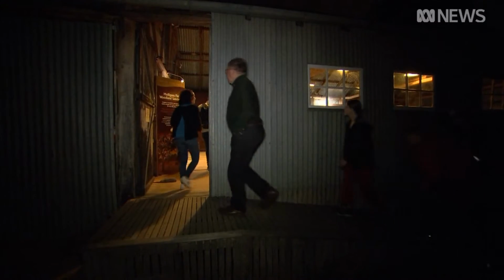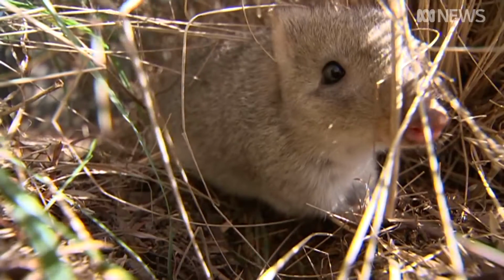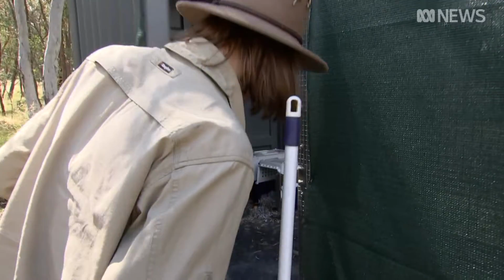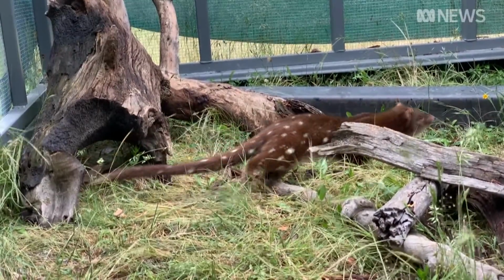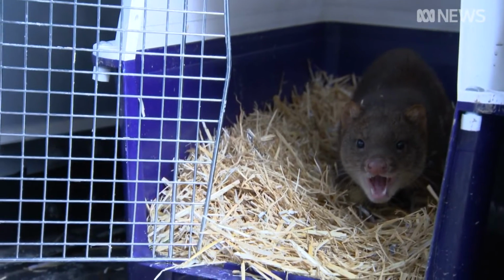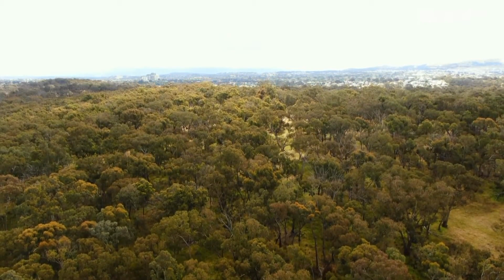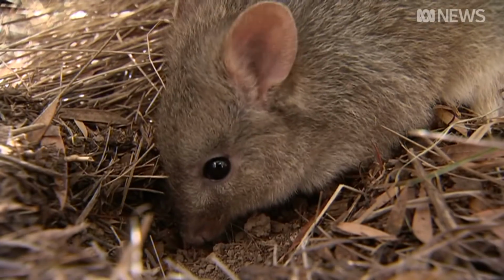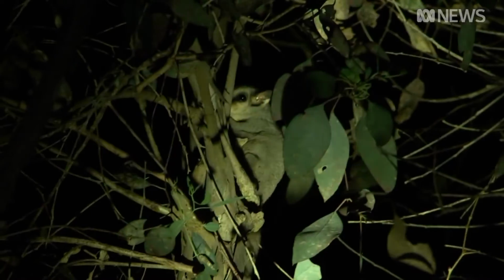Two spotted-tailed quolls expected to 'mop up' endangered animals at Mulligan's Flat | ABC News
An apex predator is being turned loose in bushland in northern Canberra — and every other animal in its path should be very concerned.

Ecologists are releasing two spotted-tailed quolls, otherwise known as tiger quolls, into the Mulligan's Flat Woodland Sanctuary, where they will head straight to the top of the food chain.

The sanctuary is a 1,253-hectare piece of woodland on Canberra's northern fringe, protected by an electrified fence to keep feral pests outside.